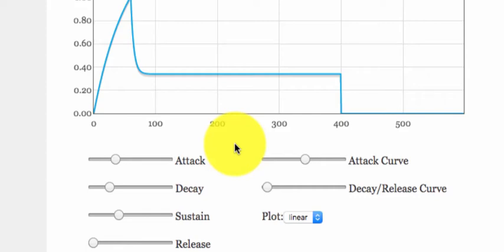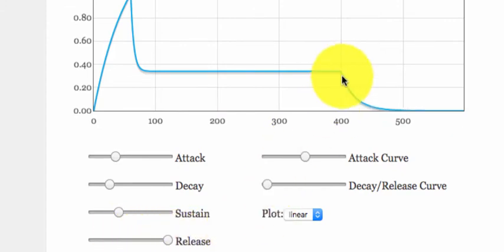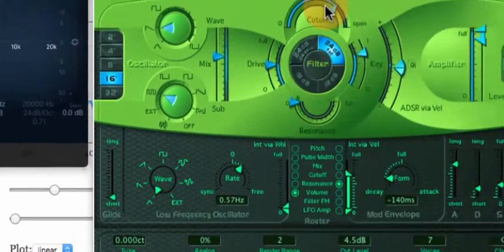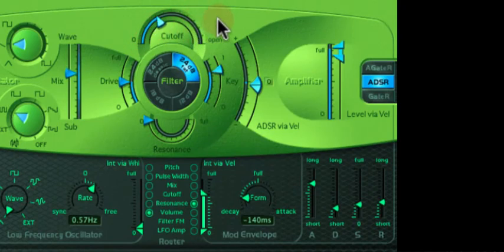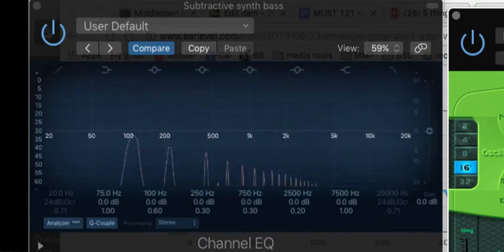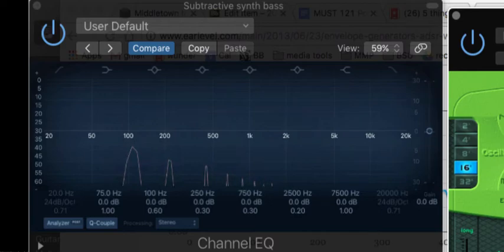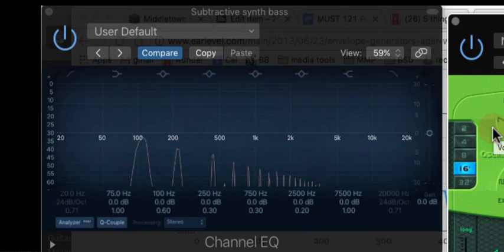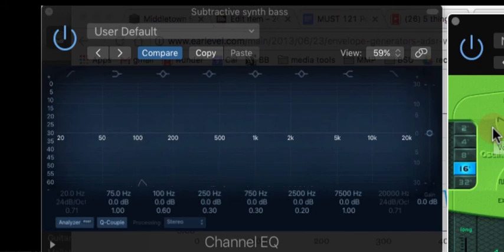Subtractive synthesis: the decay portion of the ADSR envelope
Watch the spectrum analyzer